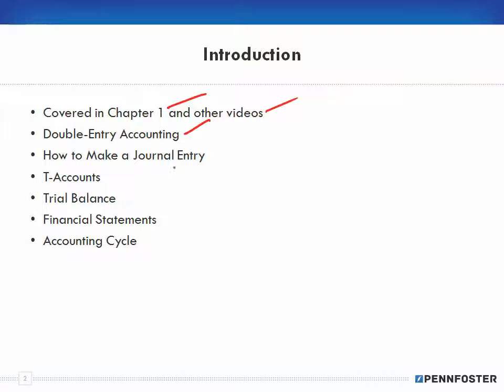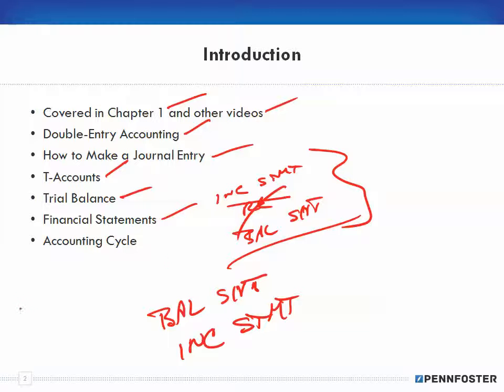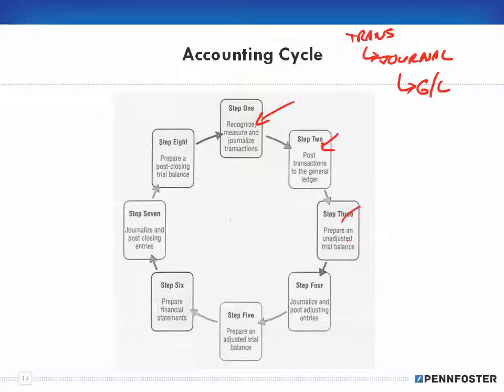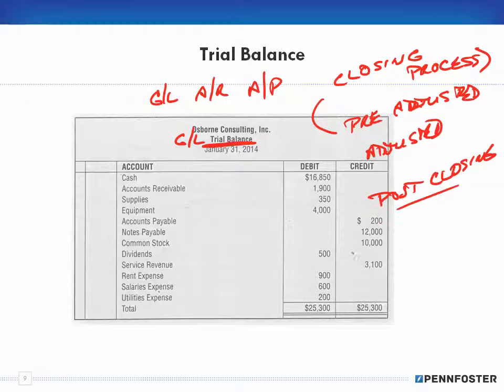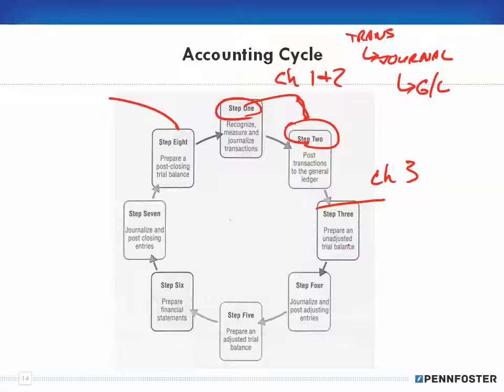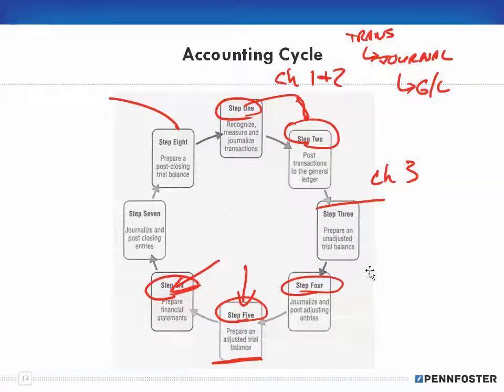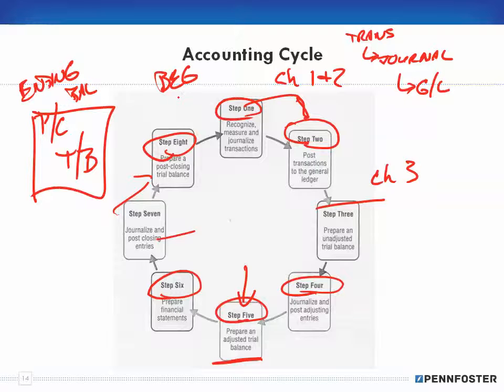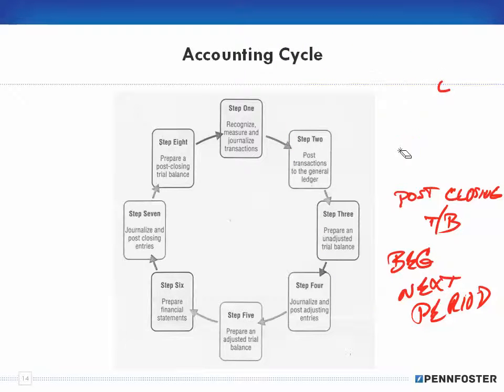Financial Accounting Ch 2 Analyzing and Recording Business Transactions 11